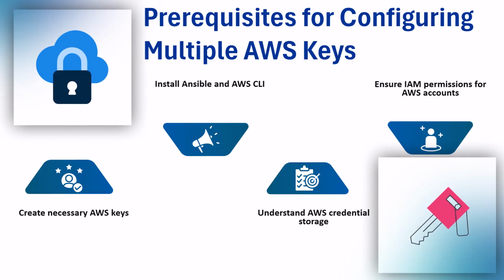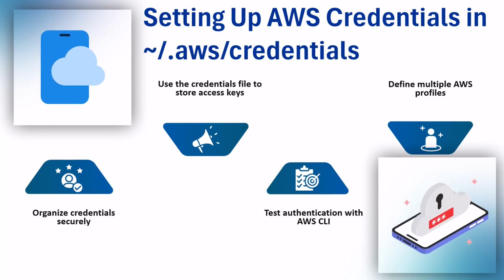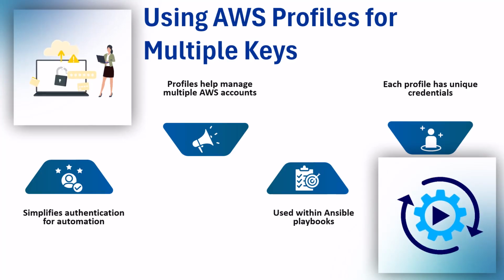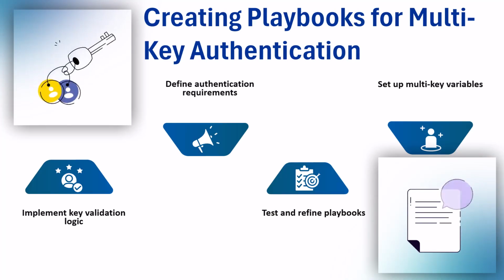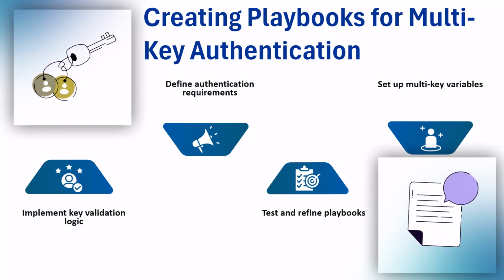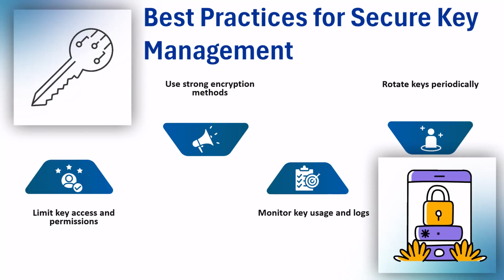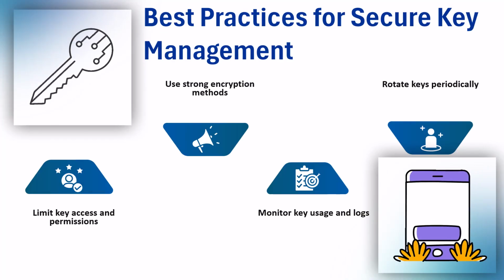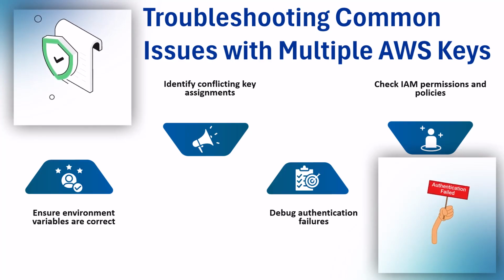How to Configure Ansible with Multiple AWS Keys | Ansible Training for AWS Key Management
🚀 Welcome to this step-by-step guide on configuring Ansible with multiple AWS keys! If you've ever struggled with AWS credentials and need a seamless setup, you're in the right place. Let's dive in! 💡

1️⃣ Introduction to Ansible & AWS Key Management 🔑 – Understand how Ansible integrates with AWS credentials for secure automation.

2️⃣ Prerequisites for Configuring Multiple AWS Keys 📋 – What you need before setting up multiple AWS keys.

3️⃣ Setting Up AWS Credentials in ~/.aws/credentials 🗂️ – Learn how to store and manage AWS credentials.

4️⃣ Using AWS Profiles for Multiple Keys 🔄 – Configure different AWS profiles for distinct access keys.

5️⃣ Configuring Ansible Inventory for Multiple AWS Accounts 📌 – Define inventory files to manage multiple AWS environments.

6️⃣ Using ansible_ssh_private_key_file in Inventory 🔐 – Secure your connections using private keys.

7️⃣ Managing Multiple AWS Accounts with Boto Profiles 🌐 – Optimize AWS account switching with Boto.

8️⃣ Setting Up Dynamic Inventory for AWS 🤖 – Automate inventory generation with AWS dynamic inventory scripts.

9️⃣ Using AWS_PROFILE Environment Variable 🏷️ – Manage AWS credentials dynamically within Ansible.

🔟 Creating Playbooks for Multi-Key Authentication 📜 – Write Ansible playbooks that handle multiple AWS keys efficiently.

1️⃣1️⃣ Handling SSH Key Authentication in Ansible 🔑 – Secure SSH connections for AWS instances.

1️⃣2️⃣ Secure Key Management Strategies 🔒 – Learn to store and protect AWS credentials.

1️⃣3️⃣ Troubleshooting Common Issues with Multiple AWS Keys ❌ – Solve AWS authentication and Ansible inventory problems.

1️⃣4️⃣ Automating Key Rotation & Access Control 🔄 – Implement automation for security key rotation.

1️⃣5️⃣ Conclusion & Next Steps 🚀 – Where to go from here!

🎓 Want structured IT training on Ansible & AWS? Check out cyberbrainer.com  for expert-led courses on cloud automation! 📢

📚 Resources & Further Reading 📌 – Additional learning materials to master Ansible & AWS key management.